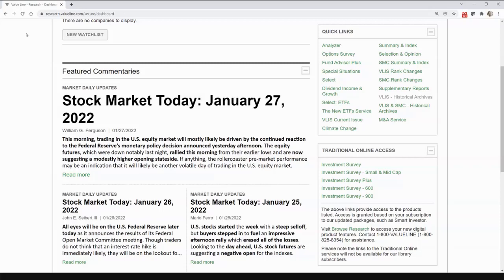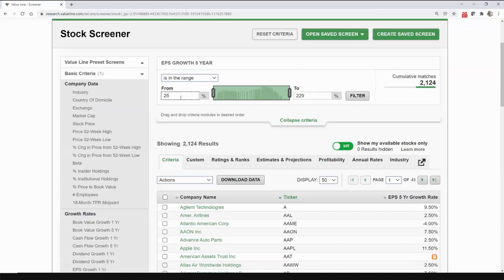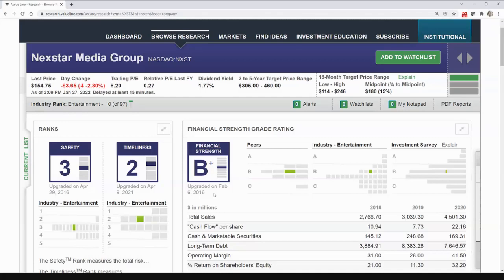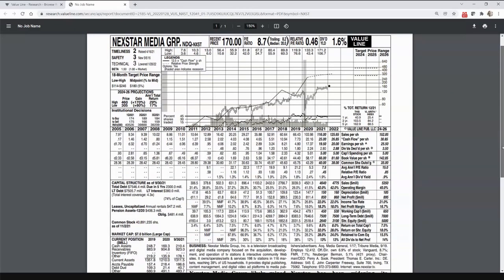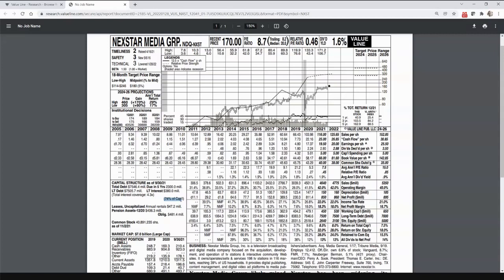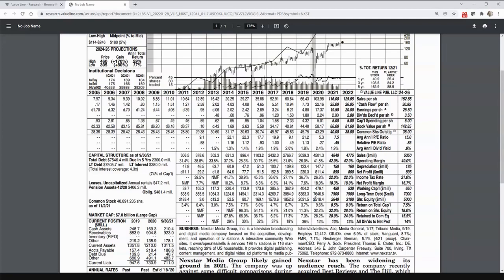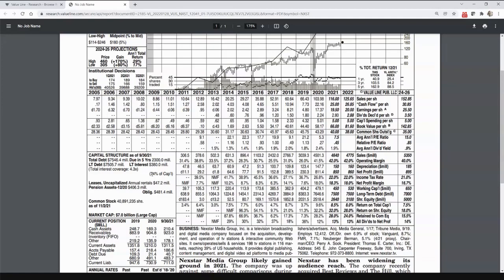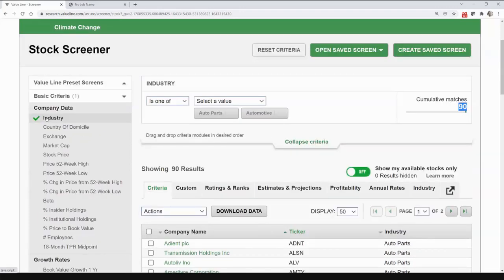One Stock to Buy Right Now – January 27, 2022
Learn how to find the One Stock to Buy Right Now!

Our senior analysts demonstrate how to screen and confidently select one stock to buy using Value Line research tools.